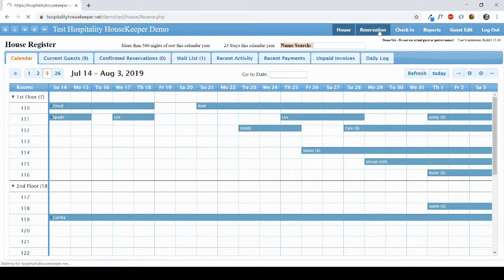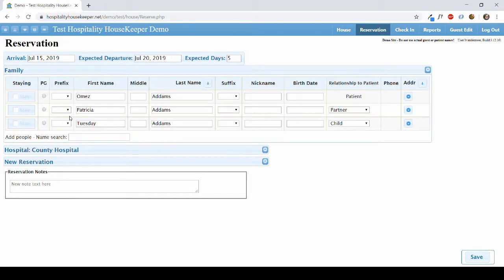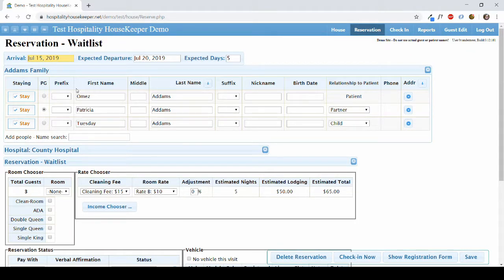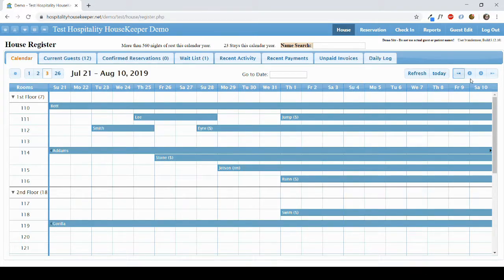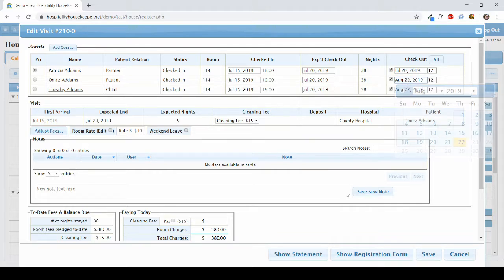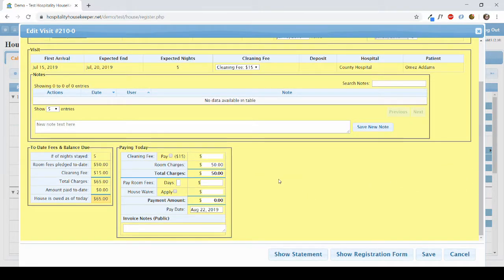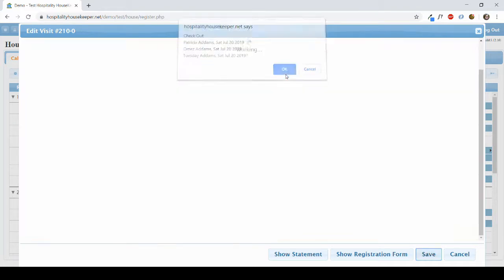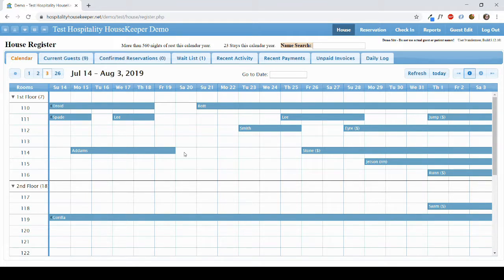Adding an Old Visit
A quick tutorial on how to add an Old Visit in to Hospitality HouseKeeper.  For a more comprehensive look on making reservations and checking in a guest, please consult other tutorials in the video library.

If you have any questions, please ask them in the Forum